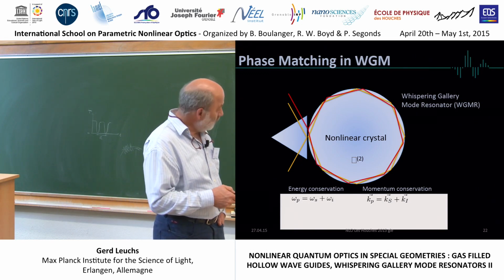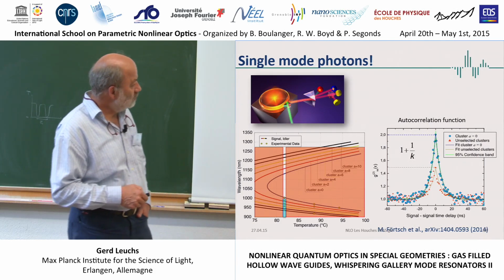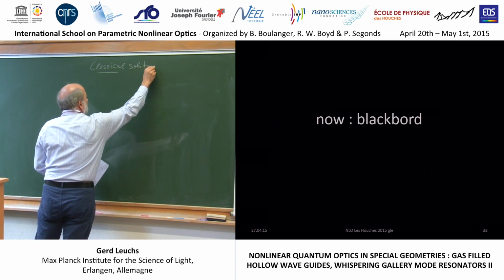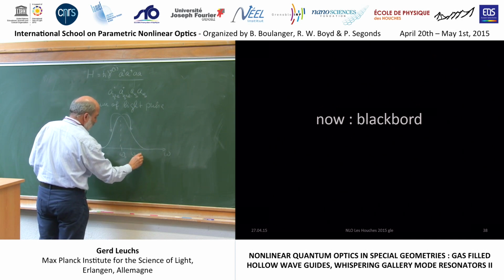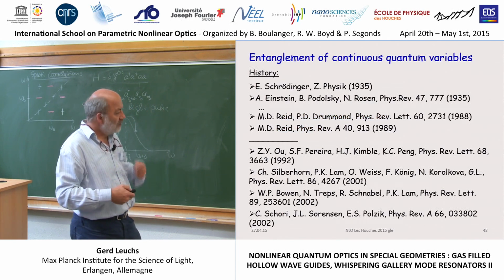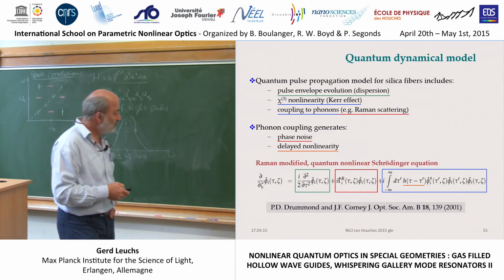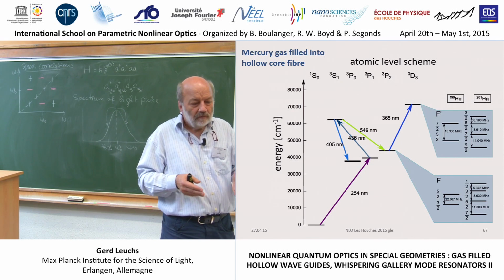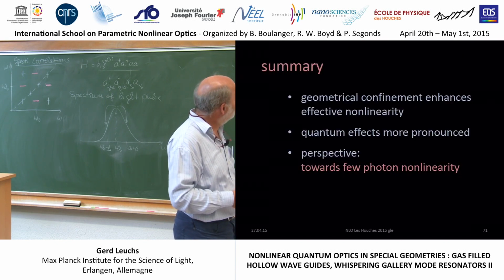29/44 NL quantum in special geometries gas, filled hollow wave guides, whispering gallery mode reso